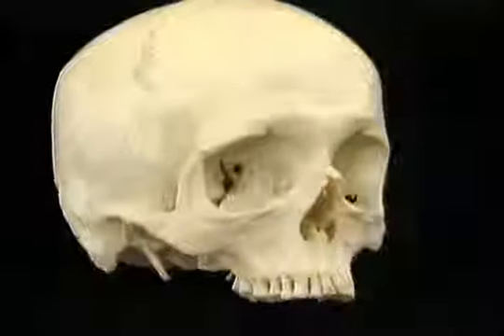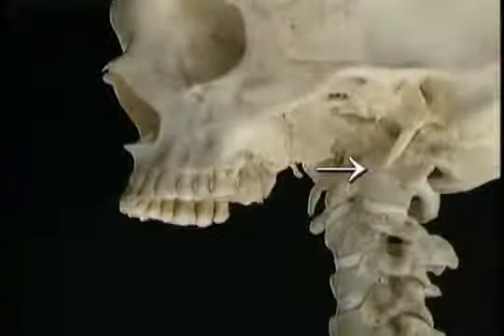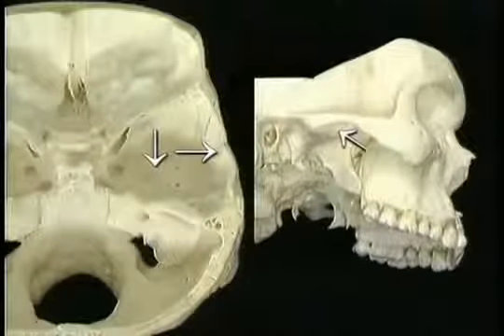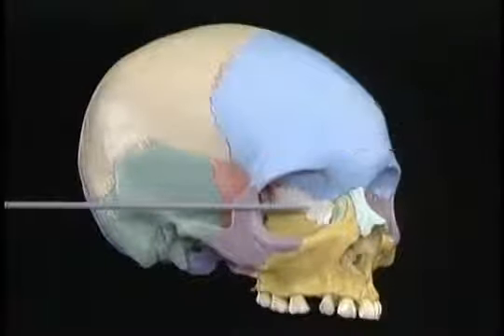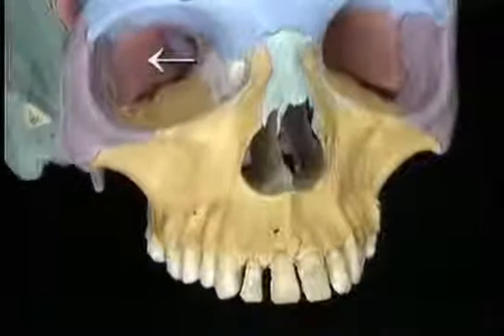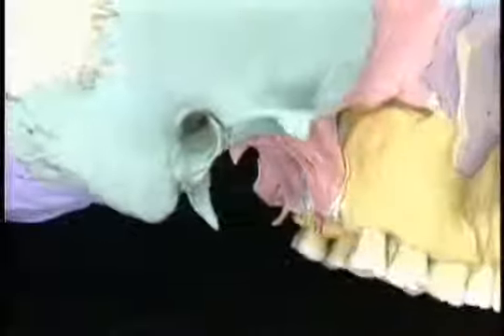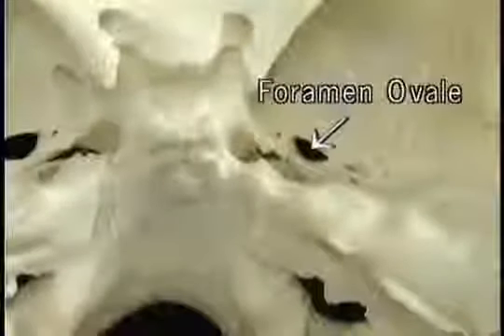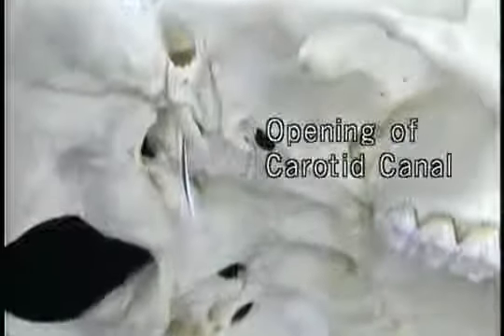B Facial Skeleton